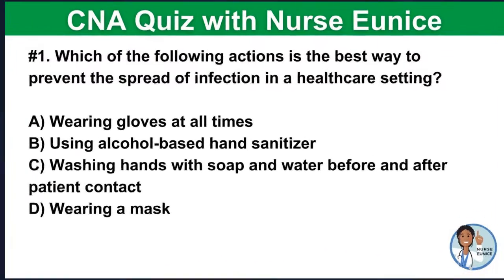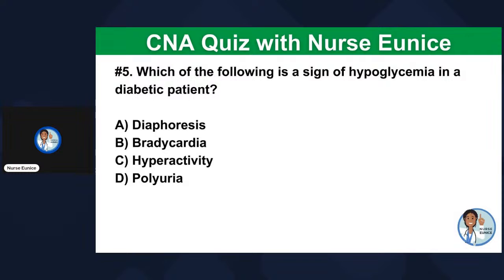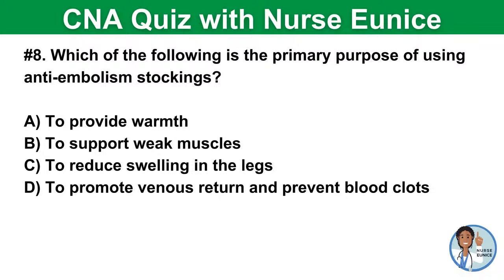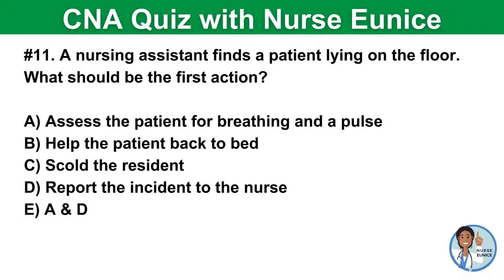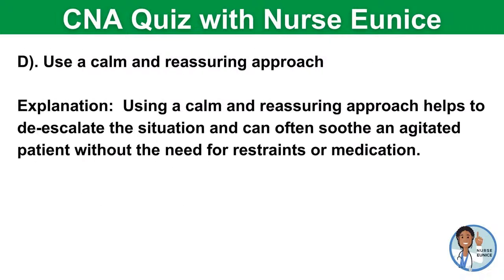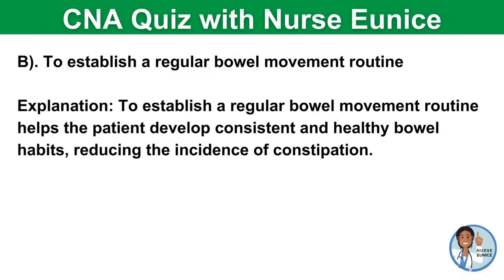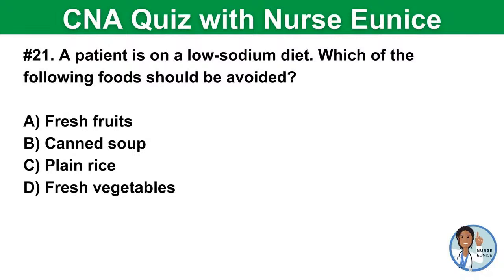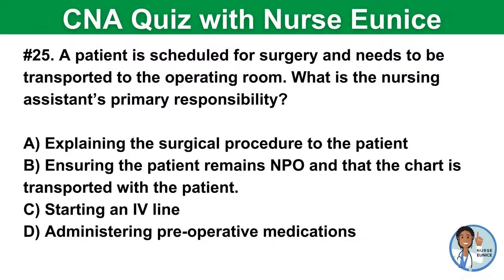🩺 2024 CNA Practice Quiz with Nurse Eunice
👩‍⚕️ Are you ready to test your knowledge and skills as a Certified Nursing Assistant? Join Nurse Eunice in this fun and interactive quiz designed to help you ace your CNA exams! 📝✨

🔹 Who Should Watch:
Aspiring CNAs preparing for their certification exams 🎯
Current CNAs looking to refresh their knowledge 🧠
Anyone interested in the healthcare field 🌟

🩺 Whether you're just starting out or looking to sharpen your skills, Nurse Eunice is here to guide you every step of the way. 🎬